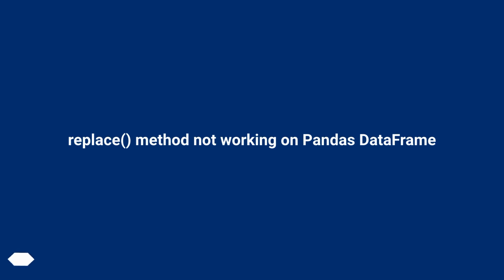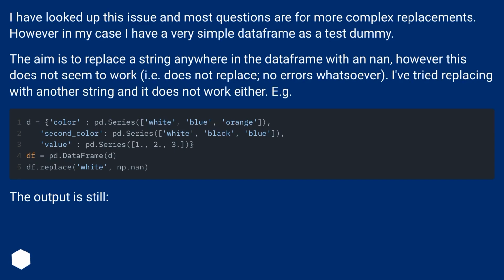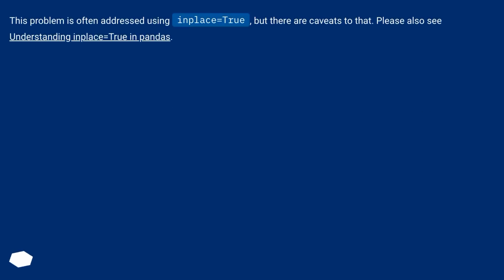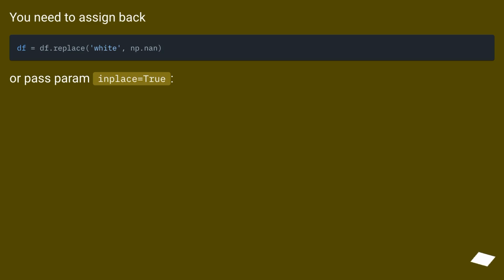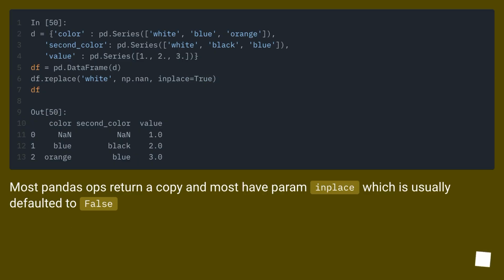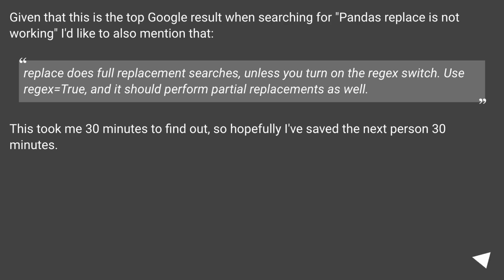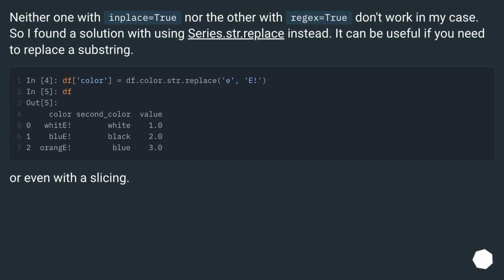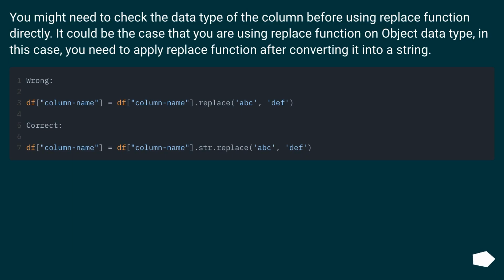replace() method not working on Pandas DataFrame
Chapters
00:00 Question
01:11 Accepted answer (Score 39)
01:46 Answer 2 (Score 136)
02:19 Answer 3 (Score 12)
02:58 Answer 4 (Score 10)
03:25 Thank you